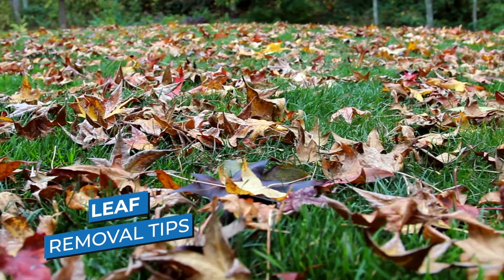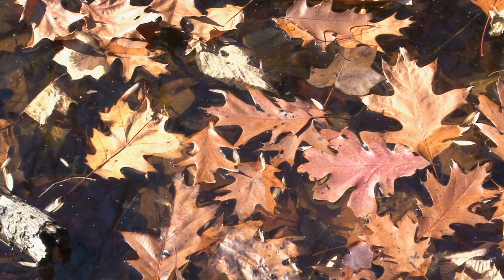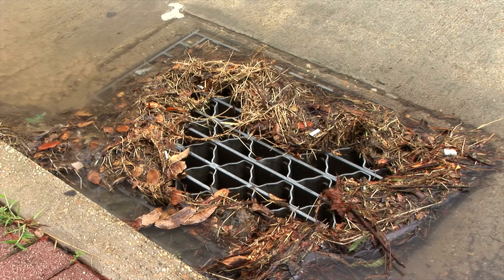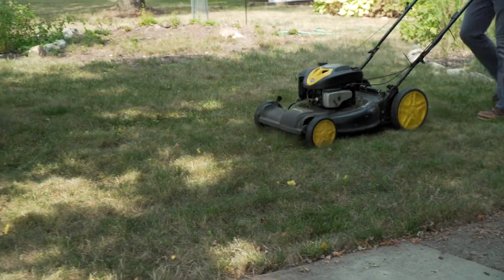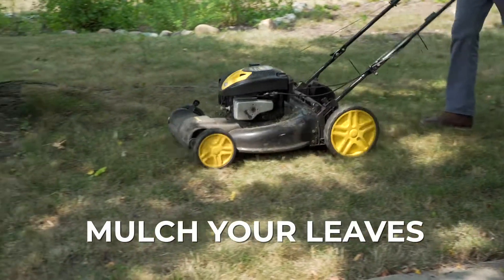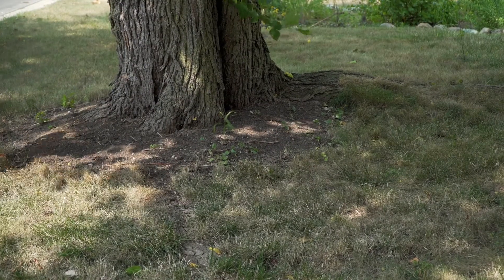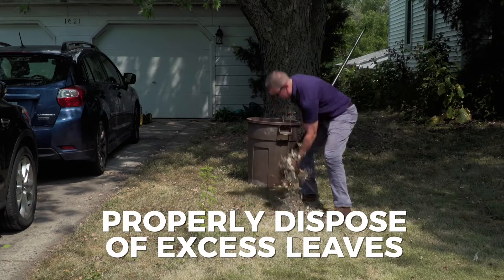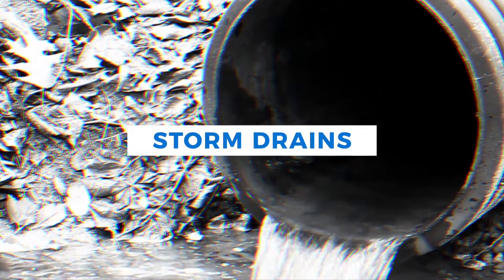Leaf Removal for Residents